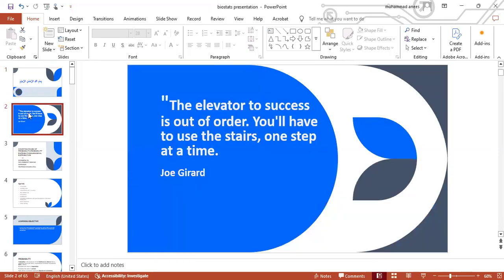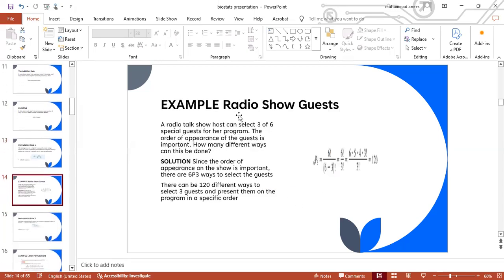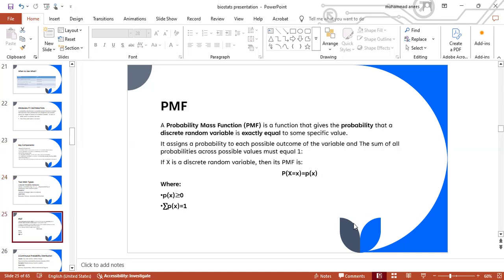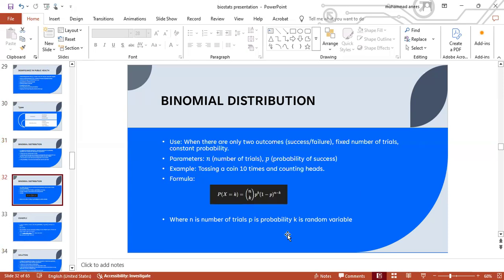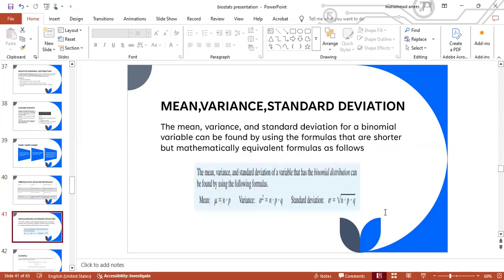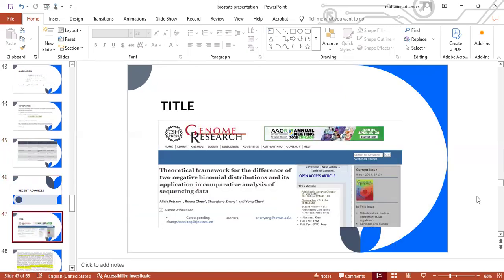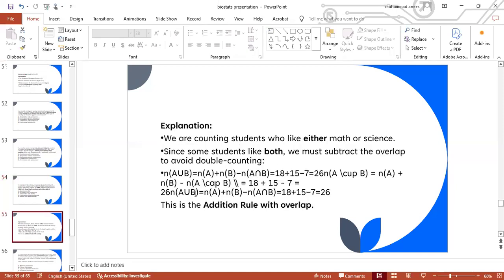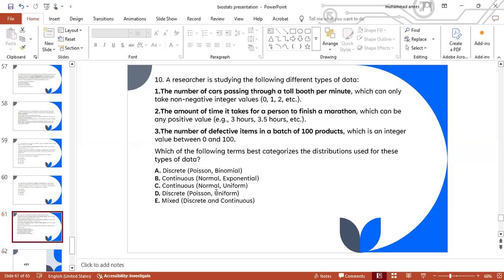COUNTING RULES OF PROBABILITY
DR MOMENA ZIA